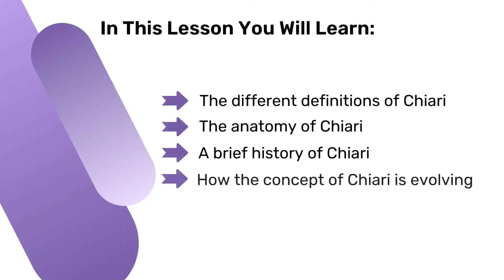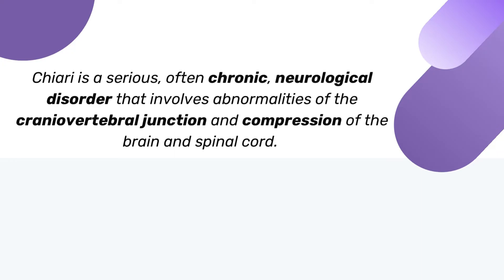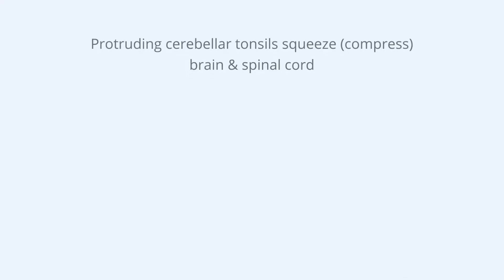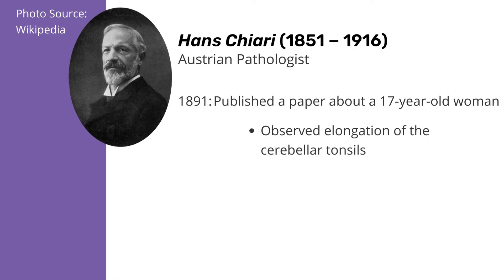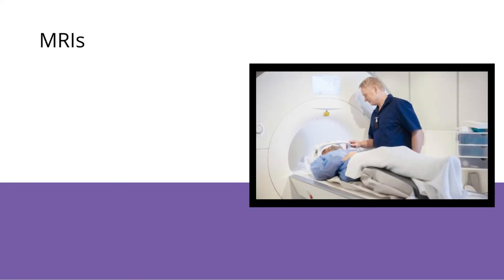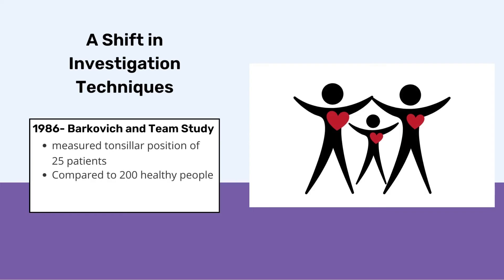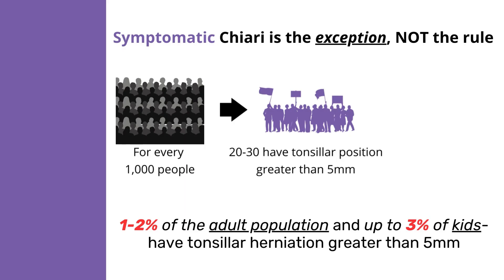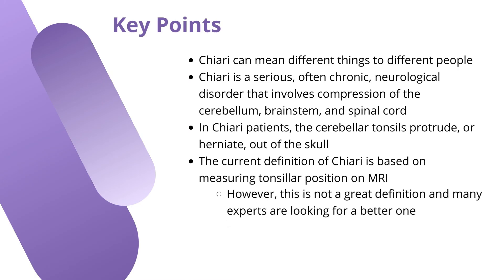Chiari Academy - What is Chiari?